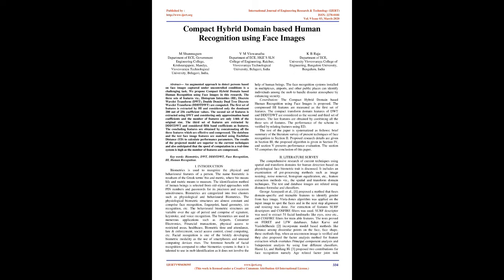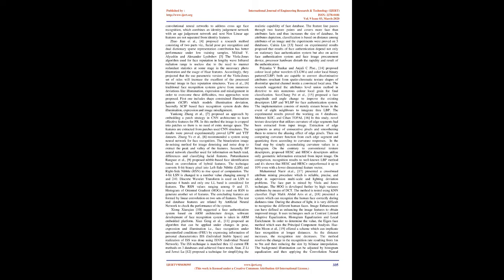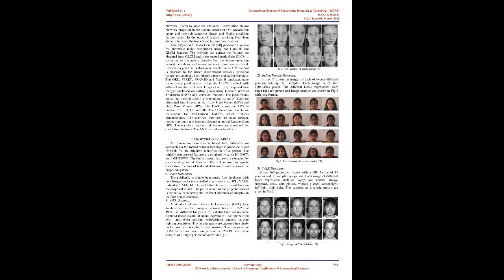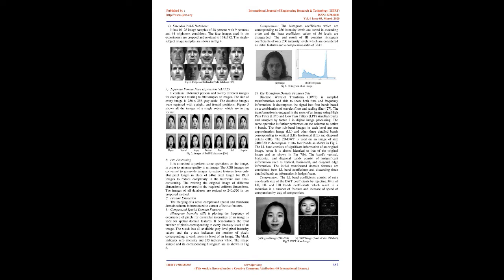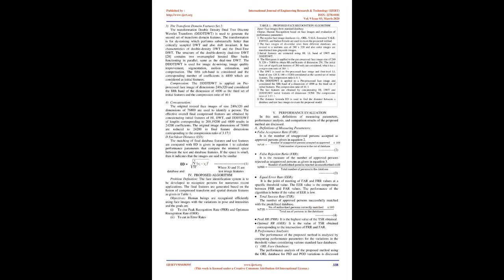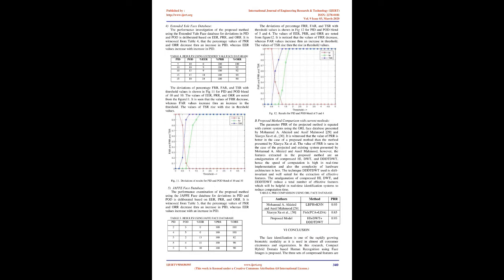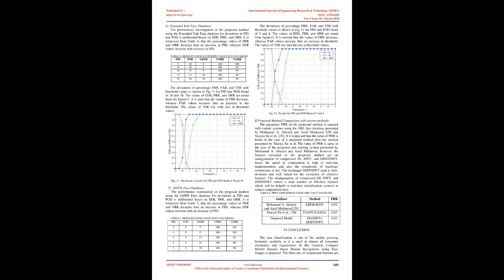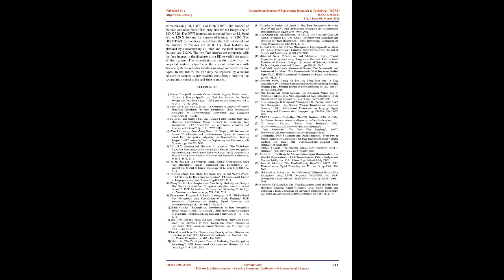Compact Hybrid Domain based Human Recognition using Face Images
M Shanmugam , V M Viswanatha , K B Raja

An augmented approach to detect persons based on face images captured under uncontrolled conditions is a challenging task. We propose Compact Hybrid Domain based Human Recognition using Face Images in this research. The three sets of features viz., Histogram Intensities (HI), Discrete Wavelet Transform (DWT), Double Density Dual Tree Discrete Wavelet Transform (DDDTDWT) are computed. The first set of features is extracted by HI and considered only the dominant 200 out of 256 coefficient values. The second set of features is extracted using DWT and considering only approximation band coefficients and the number of features are only 1/4th of the original size. The third set of features are extracted by DDDTDWT and considered fifth band coefficients as features. The concluding features are obtained by concatenating all the three features which are effective and compressed. The database and the test face image features are matched using Euclidian Distance (ED) to calculate performance parameters. The results of the projected model are superior to the current techniques and also anticipated that the speed of computation in a real-time system is high as the number of features are compressed.